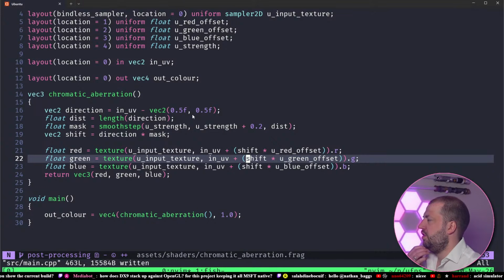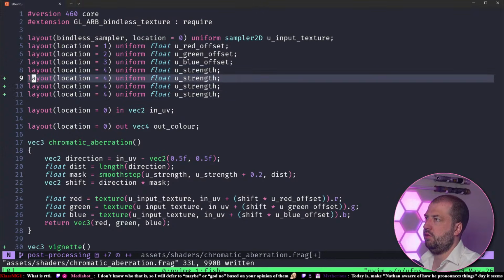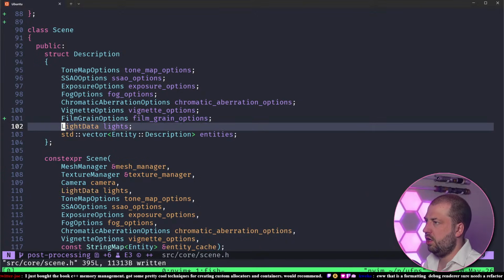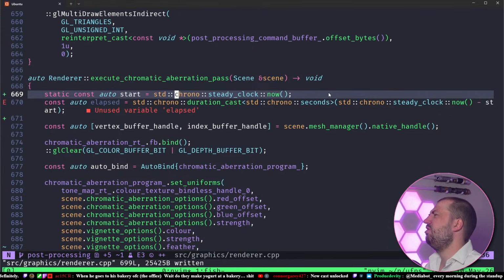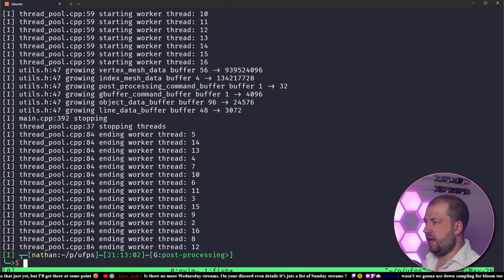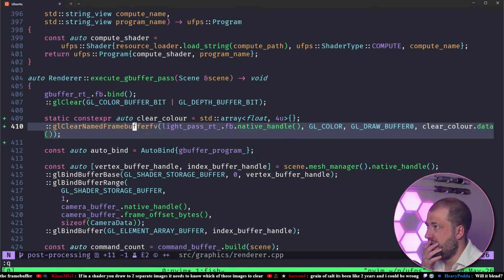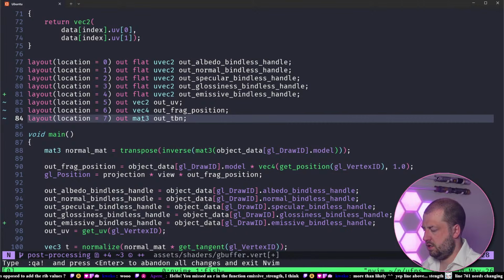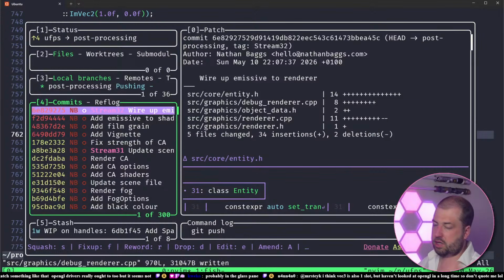FPS From Scratch (C++26 & OpenGL4.6) // Post Processing